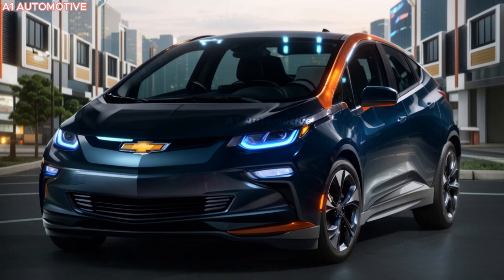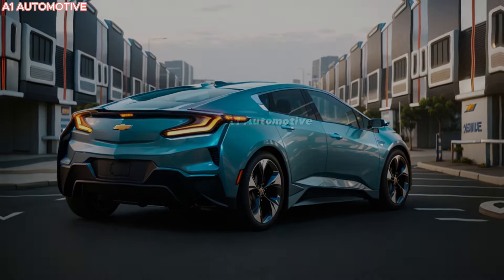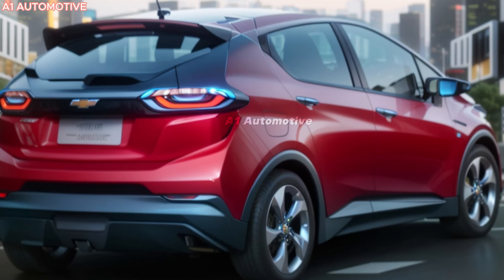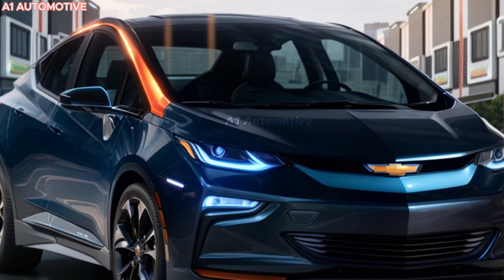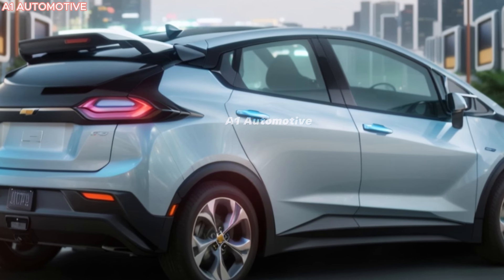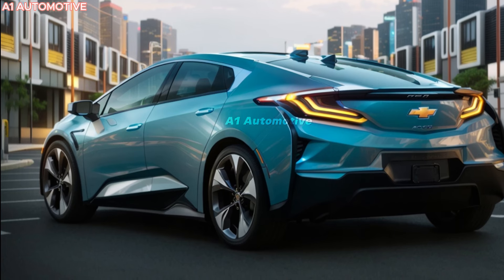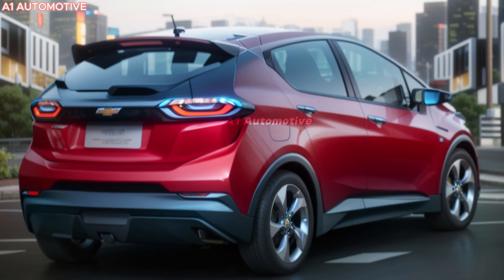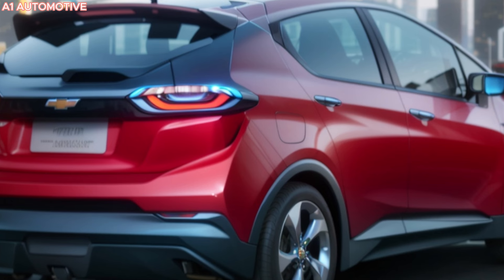2025 Chevrolet Volt is Finally Here : The Return of the Iconic Chevrolet Volt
2025 Chevrolet Volt is Finally Here : The Return of the Iconic Chevrolet Volt

In 2025, Chevrolet plans to bring back the Volt, and it's not just another EV. This time, it's poised to challenge expectations and redefine what a plug-in hybrid can be. With a refined engine, sleek exterior upgrades, and a modern interior, the Volt is set to turn heads. Could this be the most exciting model yet? Stick around, and let's find out what makes the 2025 Chevrolet Volt a game-changer in the electric vehicle market.
The Chevrolet Volt first hit the roads in 2010, making waves as one of the earliest plug-in hybrids. It was lauded for its ability to drive short distances on electric power alone while still having a gasoline engine for longer trips. This flexibility won it a dedicated fanbase. However, the model was discontinued in 2019 as Chevrolet shifted its focus to all-electric vehicles.
The 2025 Chevrolet Volt reimagines the hybrid legacy by offering a more advanced powertrain. This model is expected to feature a dual motor electric setup paired with a compact and efficient gasoline engine. The electric motors will likely provide enough range for daily commutes on pure electric power, while the gasoline engine will kick in for extended trips, ensuring range anxiety is a thing of the past. The expected all-electric range is around 60 miles, with a combined gasoline-electric range of over 400 miles, thanks to improved battery technology.